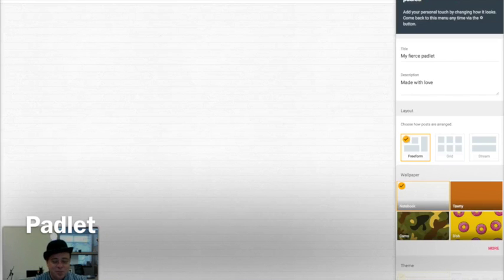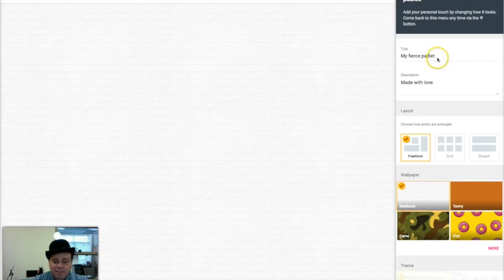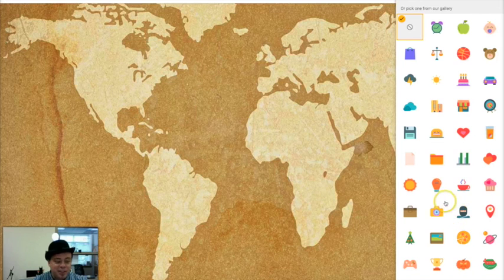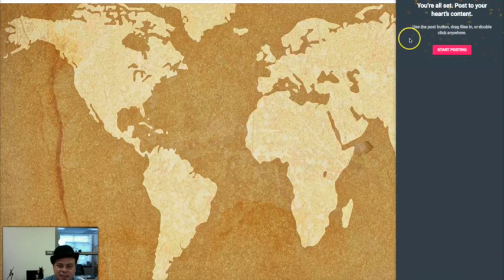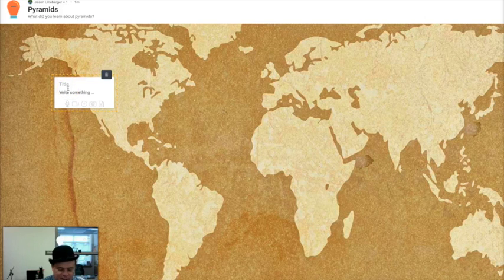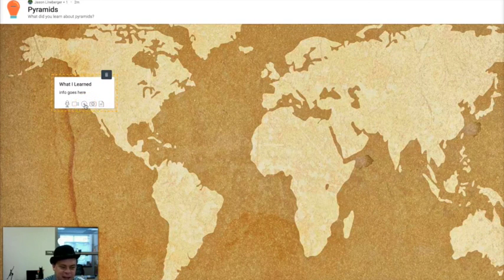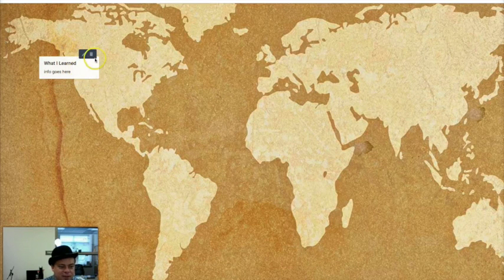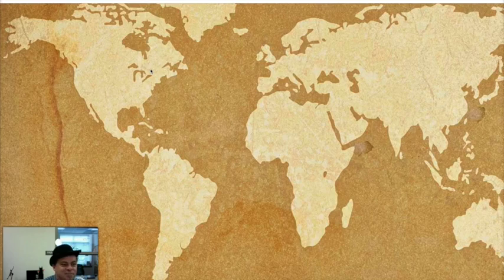Digital Learning Episode 2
Let's learn about Padlet!